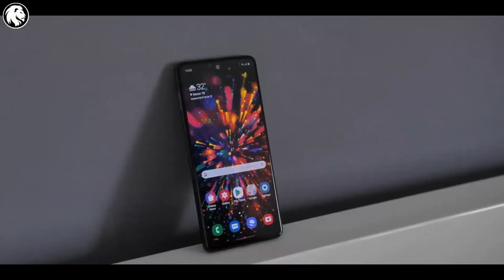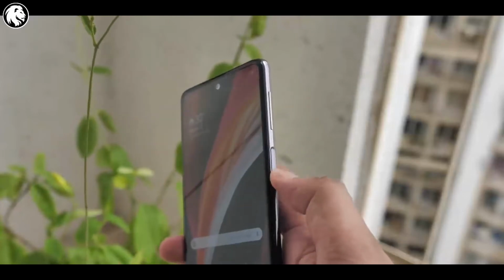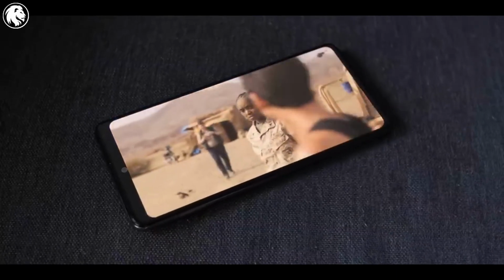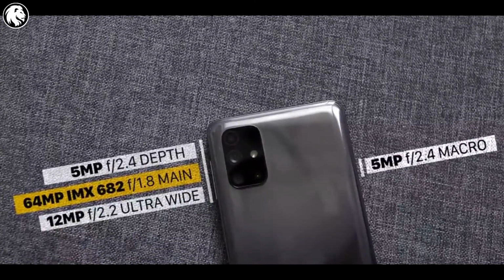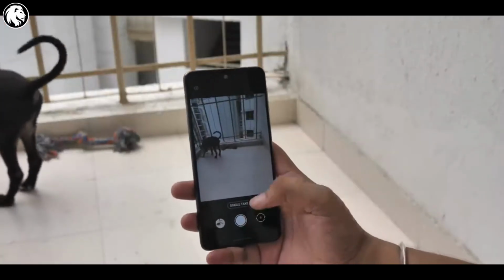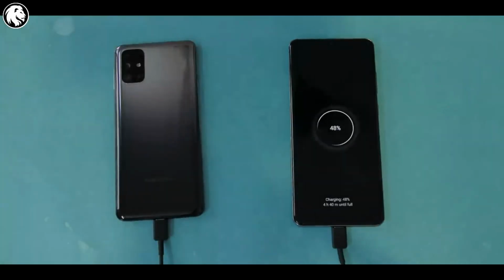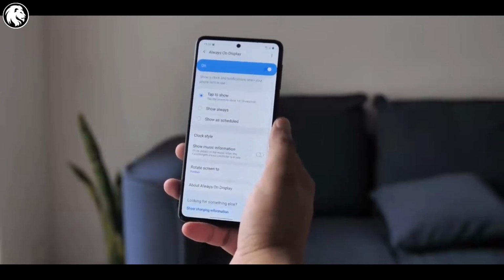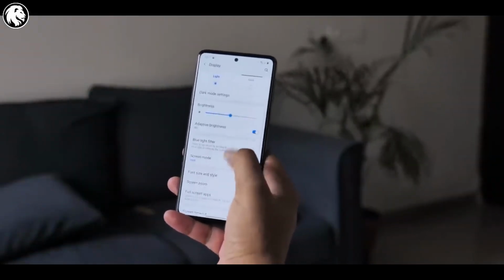Samsung Galaxy M31s First Look | 64MP Intelli-Cam | 6000mAh | sAMOLED | Exynos9611 | MonsterShot🔥🔥🔥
Namaskaar Dosto, is video mein maine aapse baat ki hai Samsung ke brand new Galaxy M Series ke latest phone GalaxyM31s ke baare mein, aur share kiya hai isi Galaxy M31s smartphone ka ek first look jaha unboxing aap jaldi hi dekh payenge,, baat kare kuch details isi Galaxy M31s ke baare mein yaha hume ek 6.5" ka ek FHD+ Super AMOLED Display milta hai Infinity-O cut ke saath, iske alawa is mein hai Exynos 9611 Octacore Processor 10nm pe based aur option hai 6GB/8GB RAM ka 128GB storage ke saath mein. Isme aapko ek improved 64MP Quad Rear Camera setup milta hai Intelli Cam Option ke saath jaha hai 64MP Primary, 12MP Ultrawide aur 5MP Depth Camera + 5MP Macro Camera ke saath, aur ek 32MP ka selfie camera hai, aur finally 6000mAh ki badi battery USB-C Port aur Samsung ki 25Watt Fast charging ke saath jaha reverse charging ka option bhi available hai. Mujhe umeed hai ki aapko Samsung Galaxy M31s ki yeh ek first look video video pasand aayegi.

Video Highlights
00:00 Introduction
00:15 Samsung Galaxy M31s Major Highlight
00:20 Samsung Galaxy M31s Build Quality
00:20 Samsung Galaxy M31s M31 & M31s
00:50 Samsung Galaxy M31s Fingerprint Sensor
01:00 Samsung Galaxy M31s Display
01:28 Samsung Galaxy M31s Ports & Buttons
01:35 Samsung Galaxy M31s Card Tray.
01:40 Samsung Galaxy M31s Camera
03:00 Samsung Galaxy M31s Baterry
03:16 Samsung Galaxy M31s Reverse Charge
03:27 Samsung Galaxy M31s Processor
03:56 Samsung Galaxy M31s Gameplay
04:05 Samsung Galaxy M31s Performance
04:33 Samsung Galaxy M31s Detailed Promo
06:46 Samsung Galaxy M31s Link In Description
06:55 Samsung Galaxy M31s Outro

The Gears I Use (For Youtube):-
My Smartphones
My Laptop
My Tripod
My Camera
My SmartWatch
My Desk
My LEDs

My Gaming Gears:-
My Gaming Phone (Under 20k)
My Gaming Laptop
My Gaming Mouse
My Gaming KeyBoard
My Gaming MousePad
My Gaming Chair
My Gaming Tower Pc